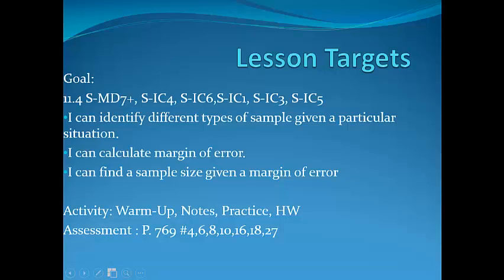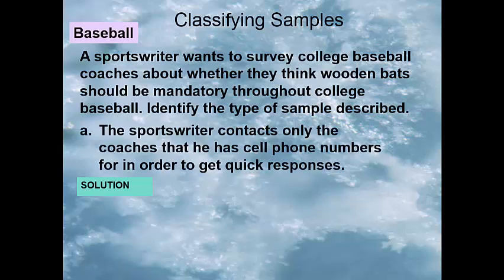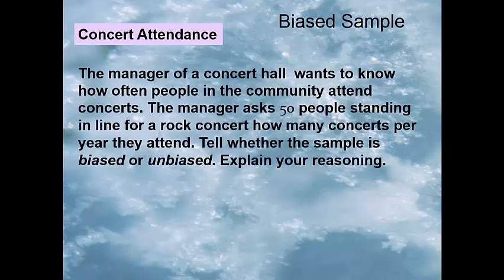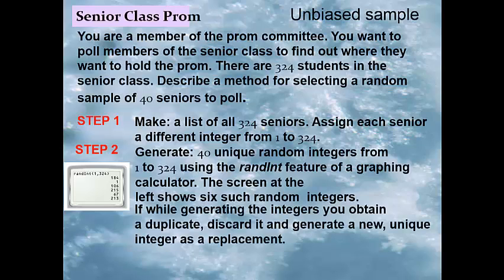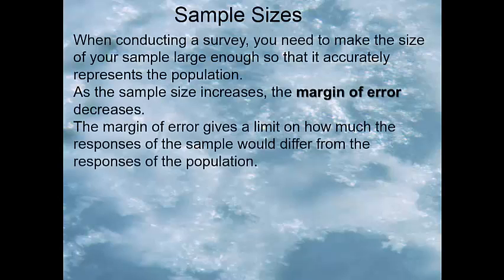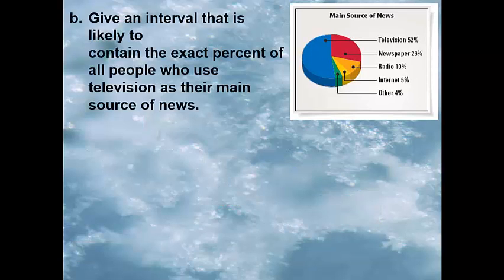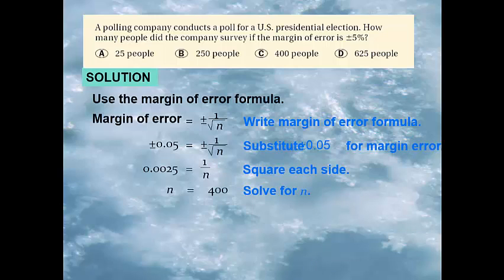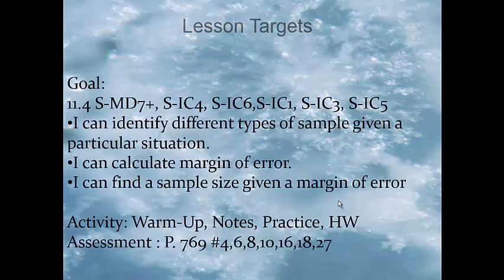Select and Draw Conclusions from Samples